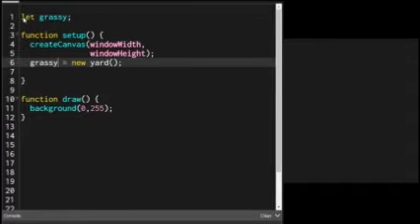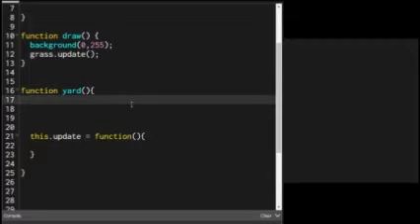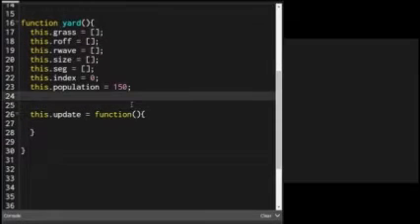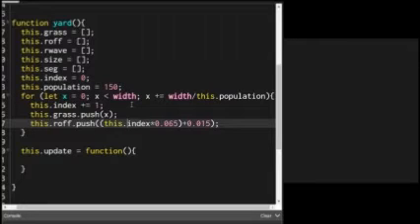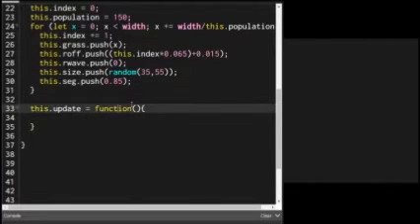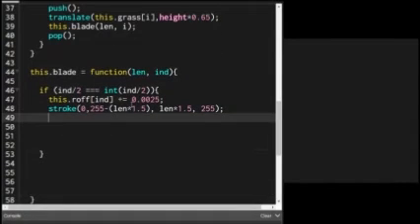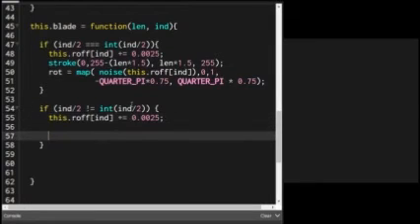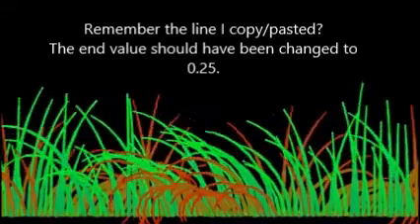p5.js Tutorial - Waving Blades of Grass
Here's a continuation of the previous 'firefly' programming where I make waving grass using p5.js.  I'll show you how to make an object that draws blades of grass that bend in the wind.  It's an interesting demonstration of a really powerful tool for making all kinds of generative art.  The code can easily be adapted to a variety of artistic needs.

Here's the previous video:
Firefly Maker in p5.js